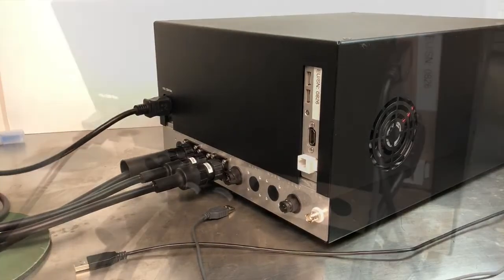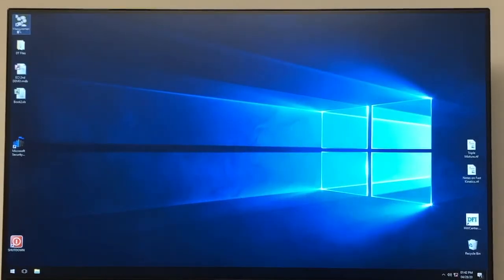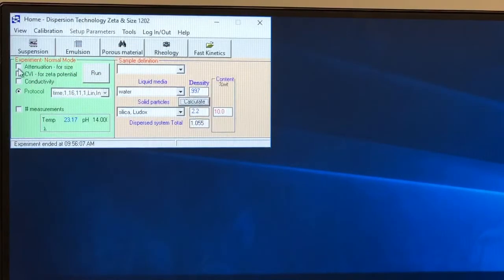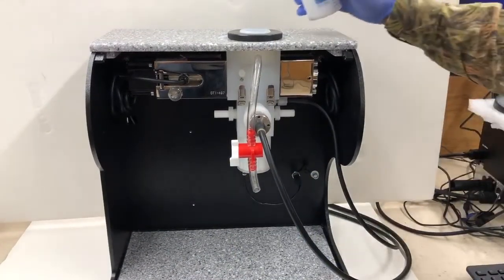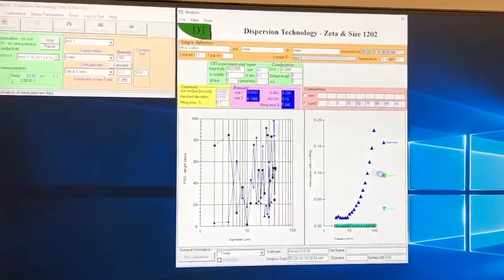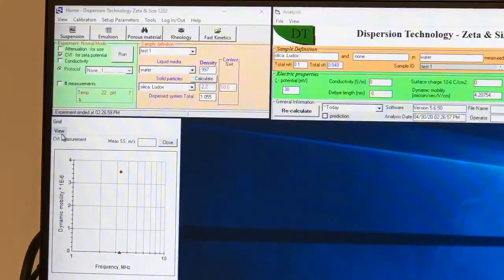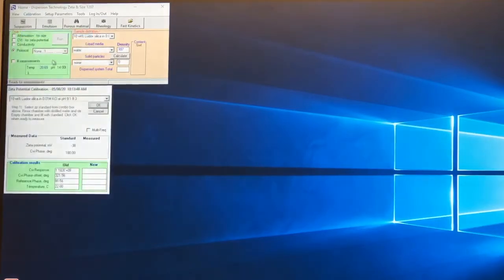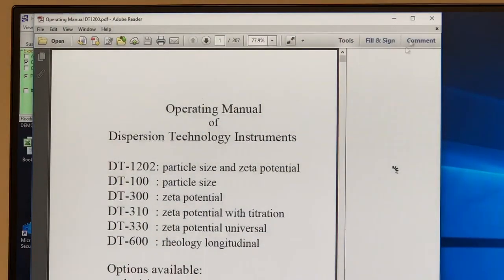Dispersion Technology Inc - DT 1202Install and Operation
This presentation demonstrates how to install and operate the Dispersion Technology DT-1202, a Particle Size & Zeta Potential Analyzer for characterizing PSD and ZP in concentrated suspensions, emulsions, and porous bodies.